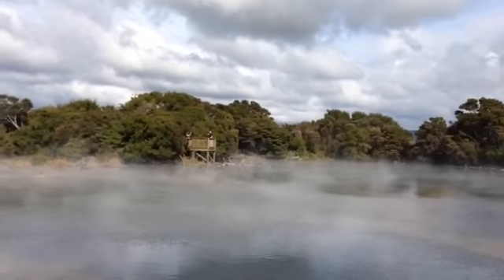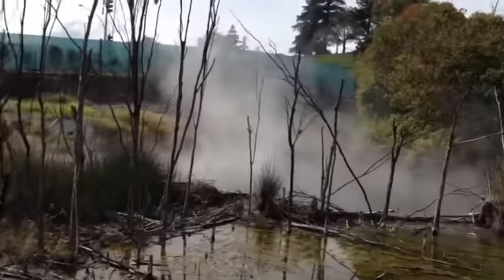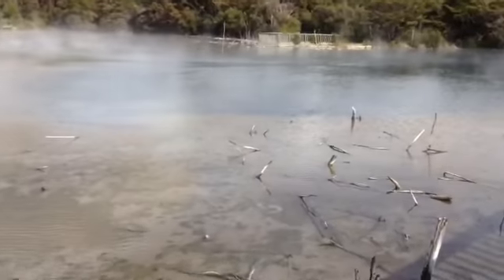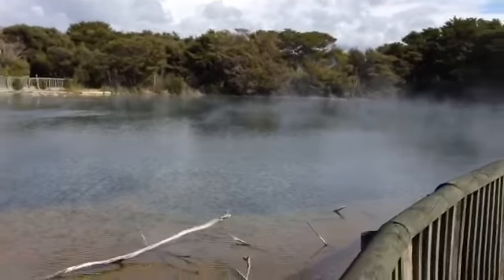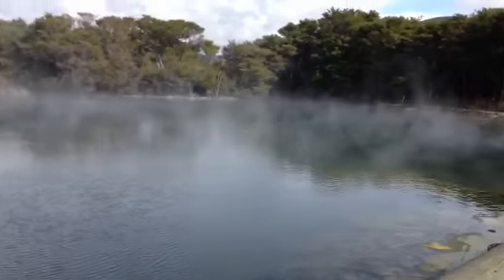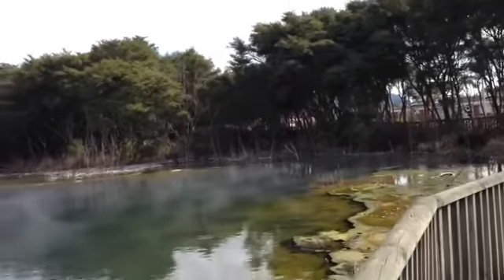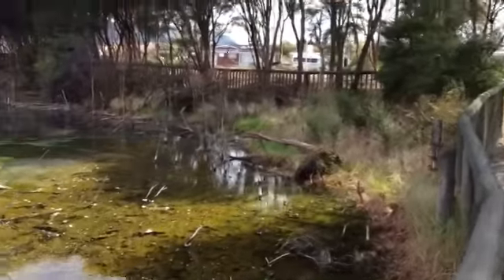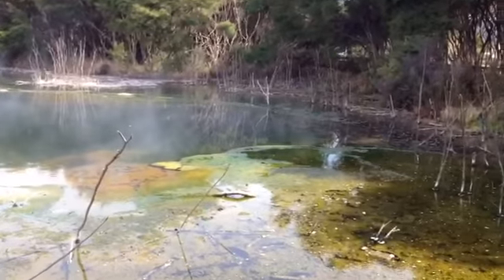Kuirau Park Rotorua (Part 4) | BalmainBeauty